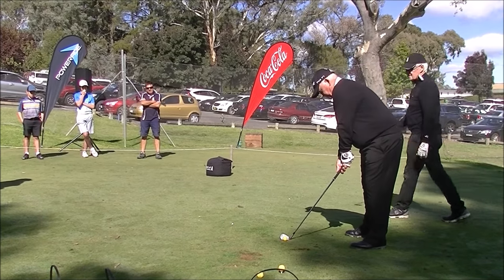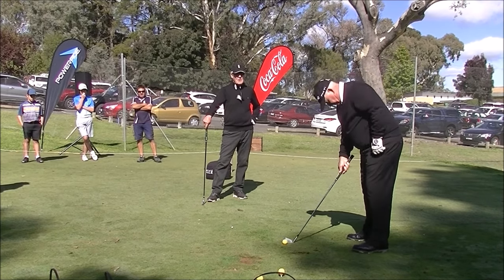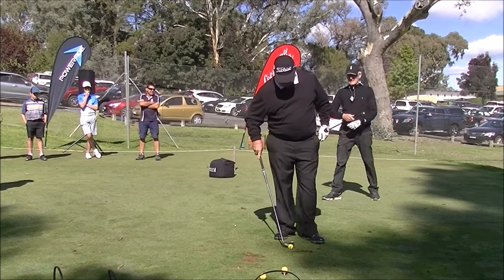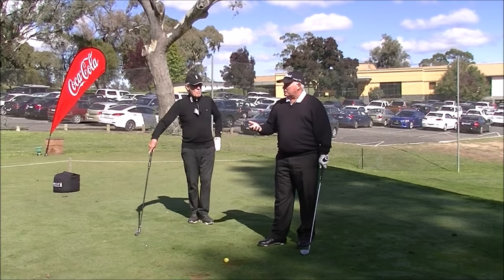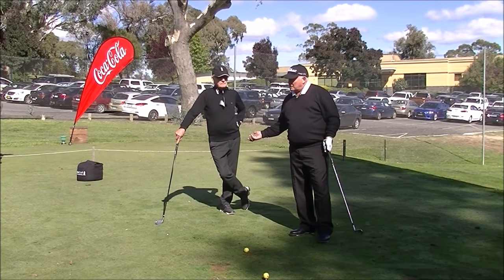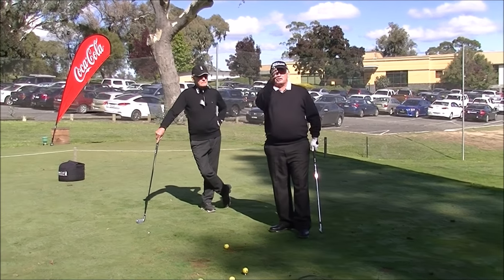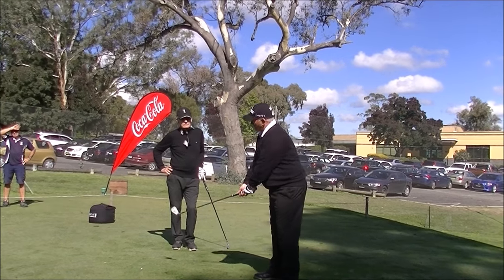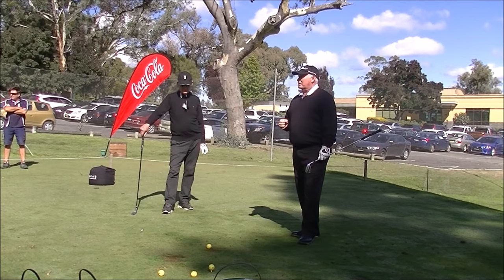Federal Pro-Am 2017 - Gary Edwin & Peter Senior Clinic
The secret to Peter's success is being able to fix things when they break down. Here's Gaz & Pete talking about exactly that!